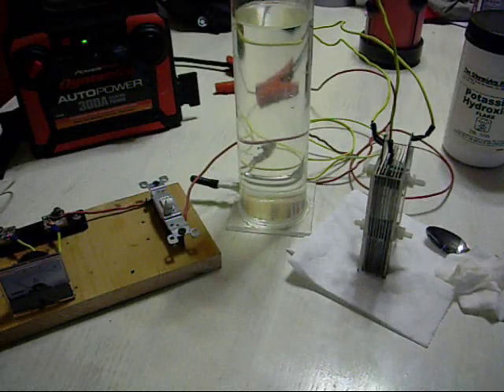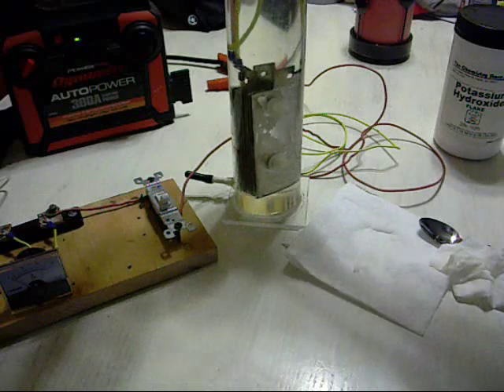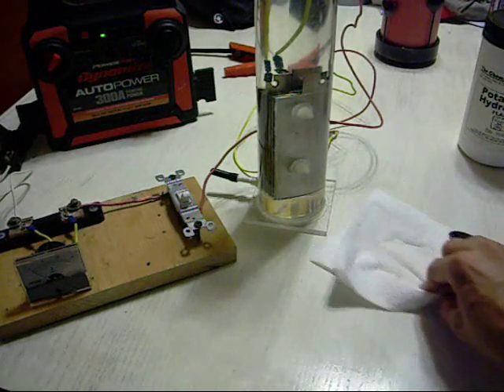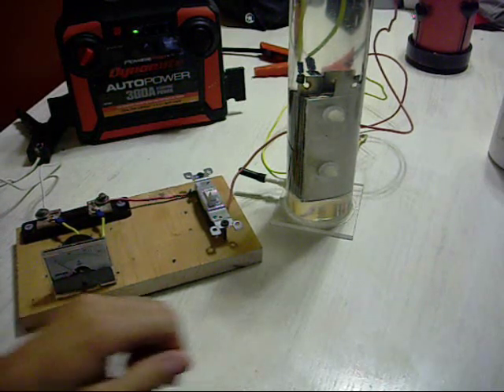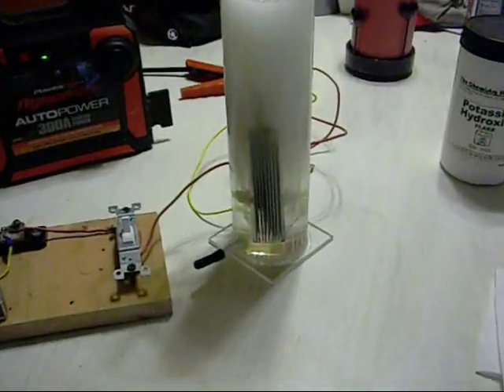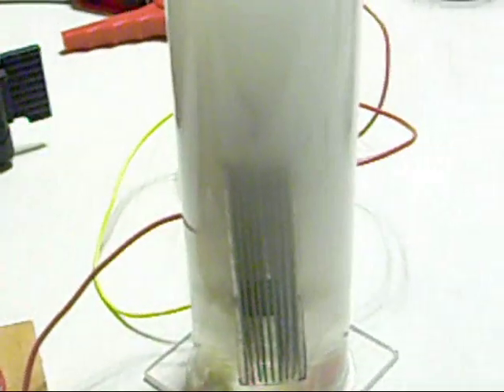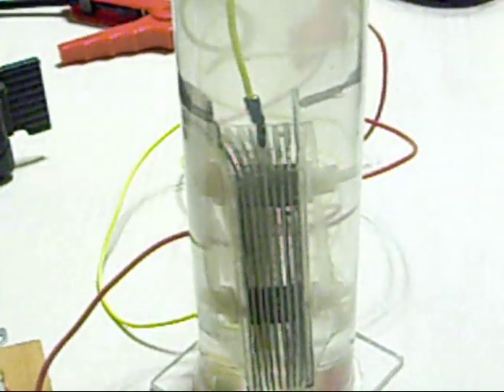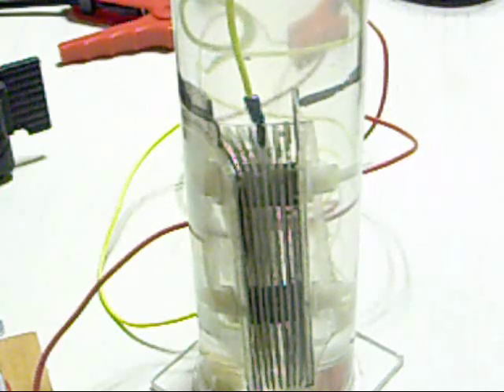Current Leakage (02)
The cell in this video is constructed of 2" x 4.5" x .049" s.s. plates, an acrylic housing surrounding 4 sides of the cell, and a plate arrangement of -/n/n/n/+/n/n/n/- .

I talk about this approch and some of the reasons behind the encasement. This is video 2 of 2.